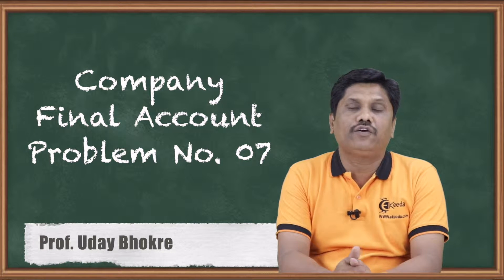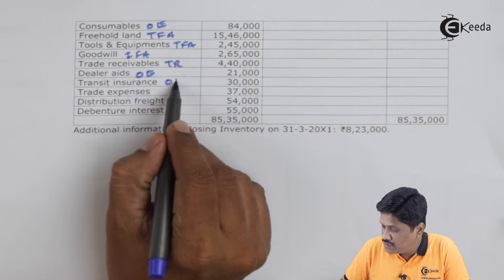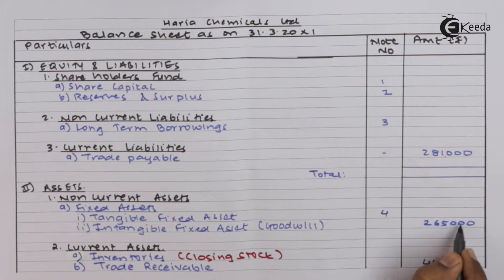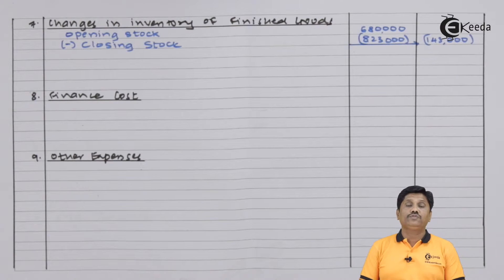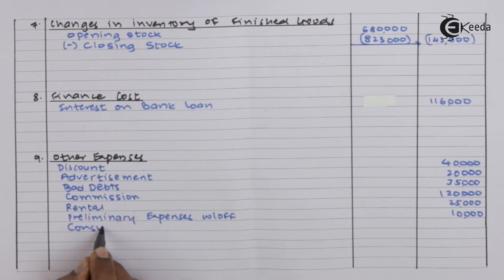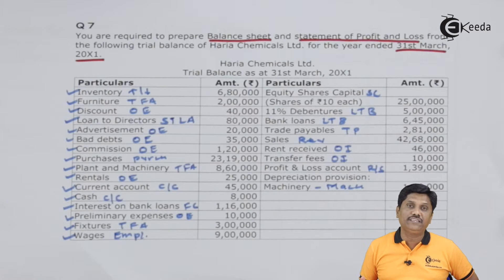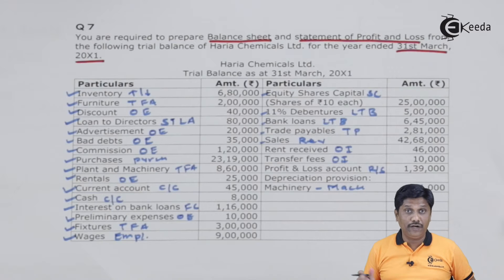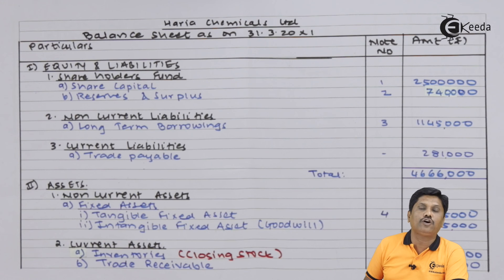Company Final Account Problem No 07 - Company Final Accounts - CA IPCC Accounts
Company Final Account Problem No 07 Video Lecture from Company Final Accounts Chapter of CA IPCC Accounts Subject for all Commerce Students.

Company Final Accounts
Company Final Accounts Video Lectures
Company Final Accounts Tutorials
CA IPCC

Happy Learning : )